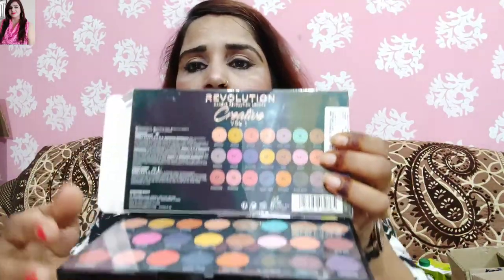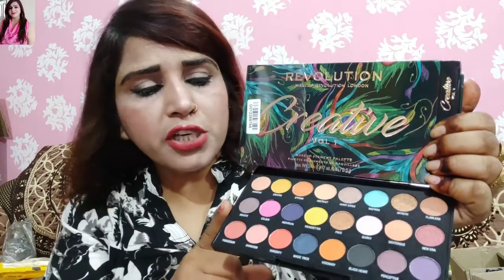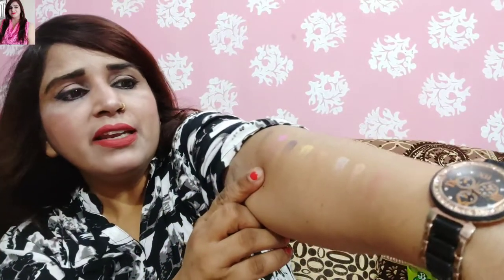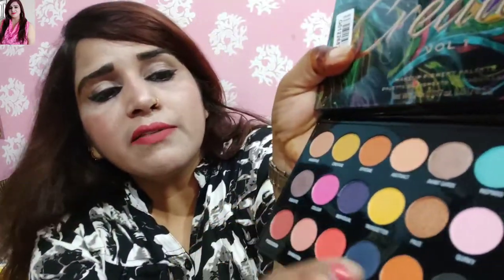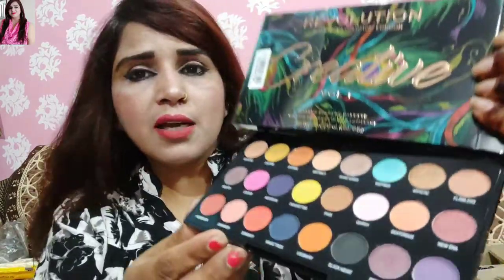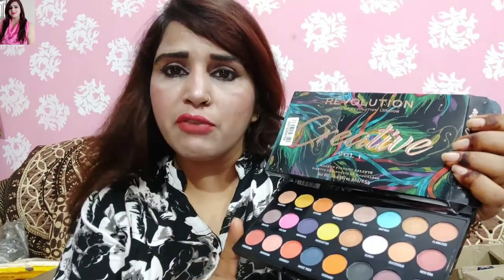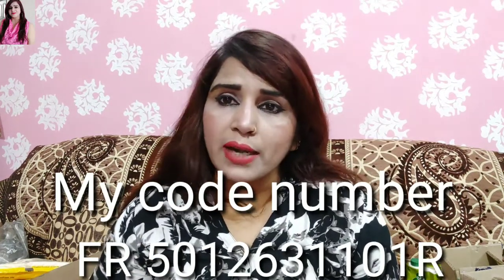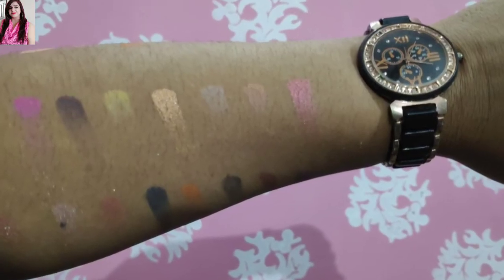Makeup revolution creative vol 1 Palette review & Swatches # Trending vlogger